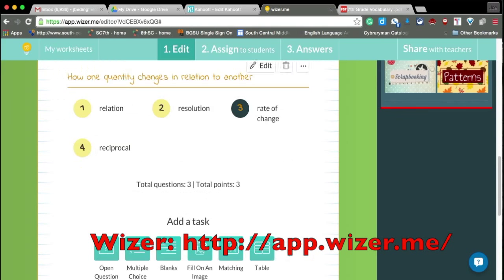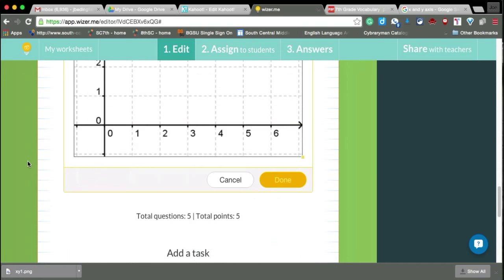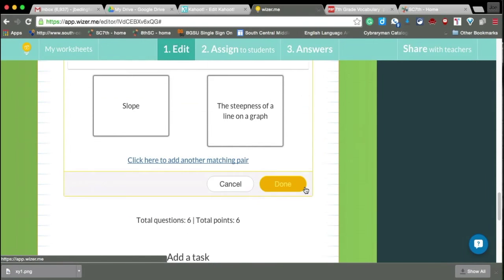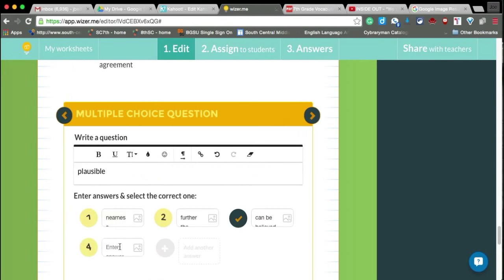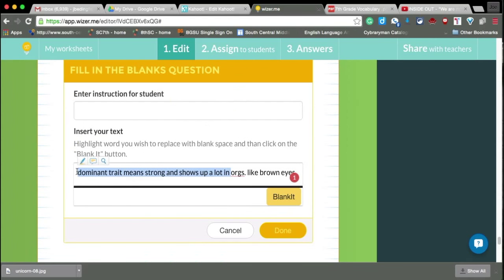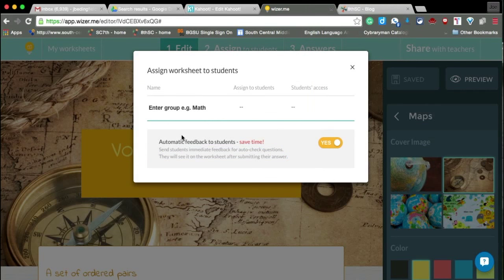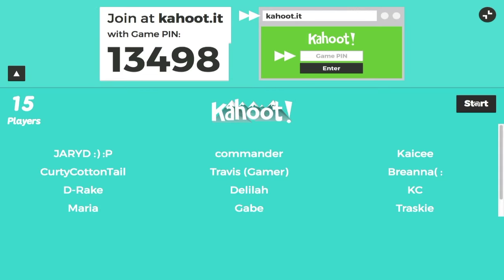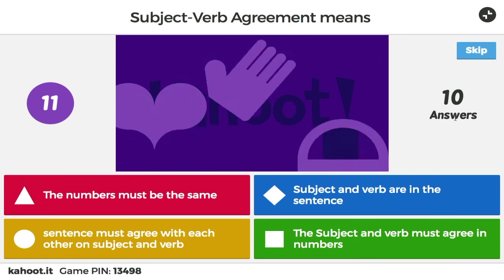Wizer - Make an Assessment to Fit new Testing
Video demonstrates the different online task you can have your students perform using app.wizer online for free to prepare for standardized testing